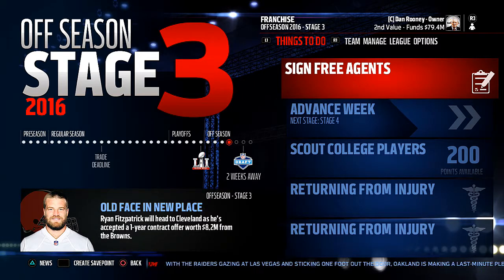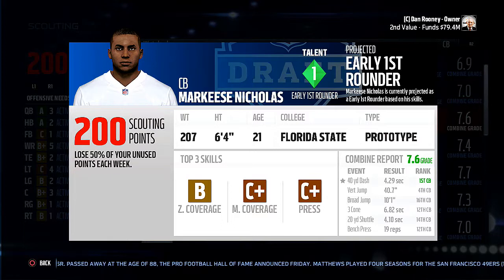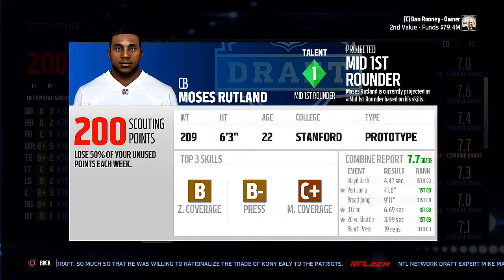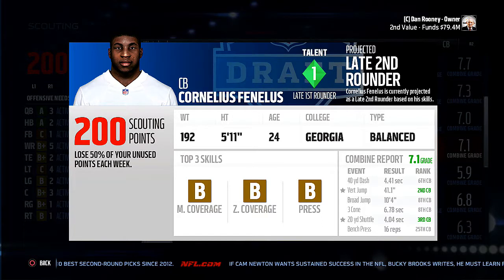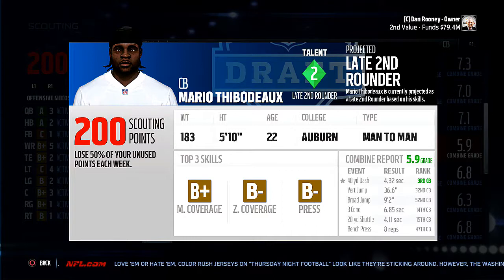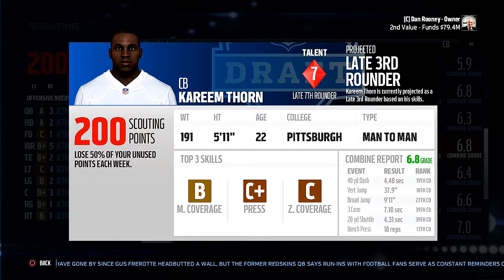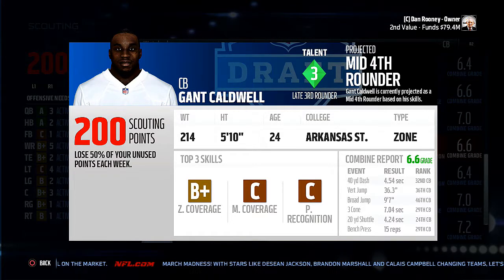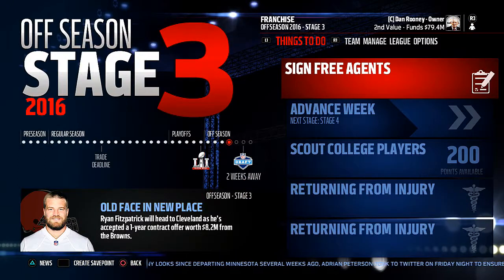Madden ’17 | Pittsburgh Steelers Franchise | Steelers Nation | EP 13 | Scouting CB (Season 1)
Today on a special Steelers Nation we are going to showcase this year’s NFL draft class by showing a scouting report on cornerbacks the Steelers organization is looking at to possible pick in the upcoming NFL draft.

HIT LIKE if you enjoy.
COMMENT your feedback.

Make sure to support ESGNation and help us keep sports video docs and sports gaming alive!